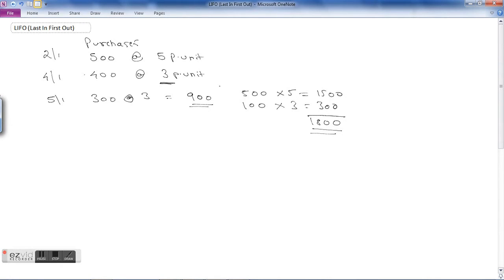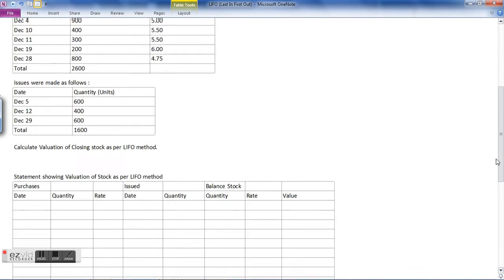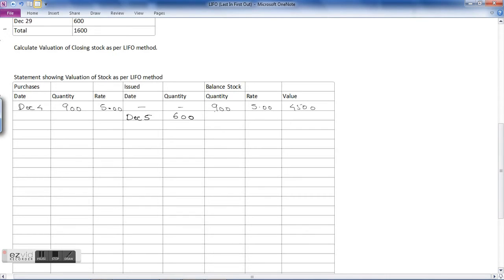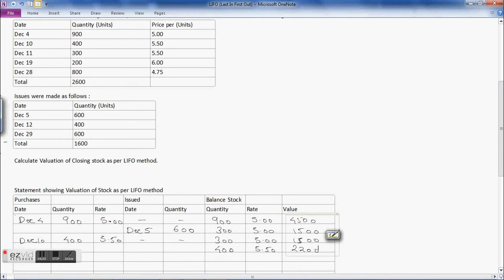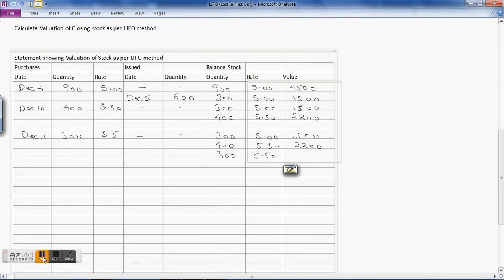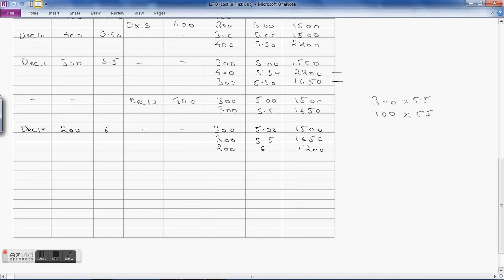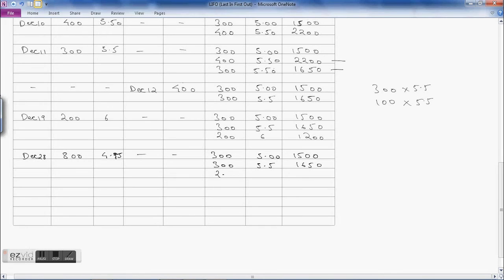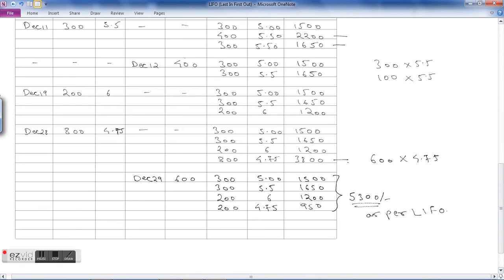What is Last In First Out (LIFO) method of inventory valuation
This video explains Last In First Out (LIFO) method of Inventory Valuation (Stock Valuation) with example.